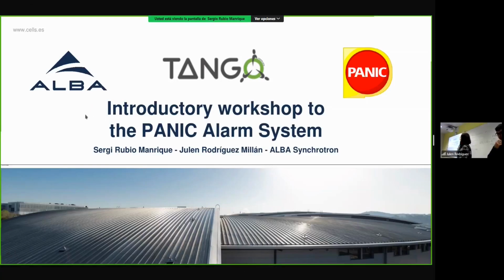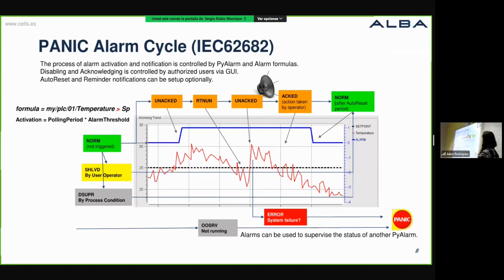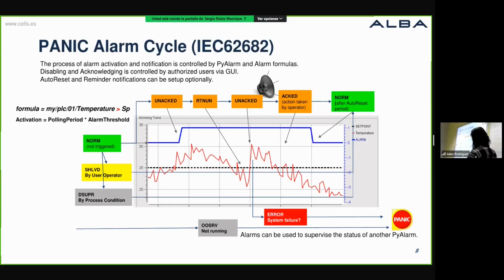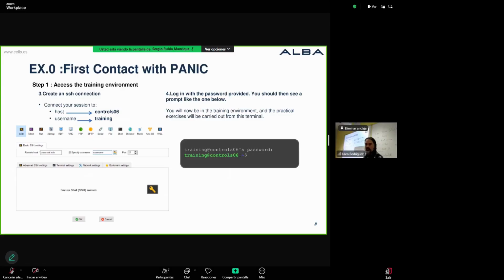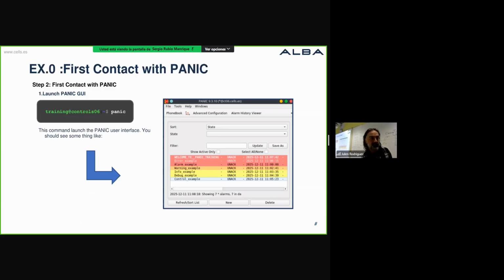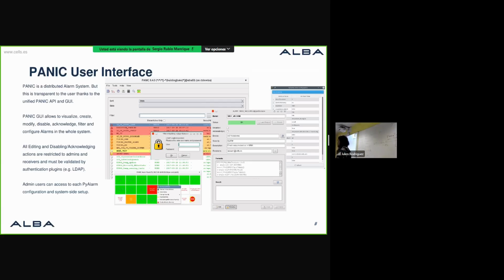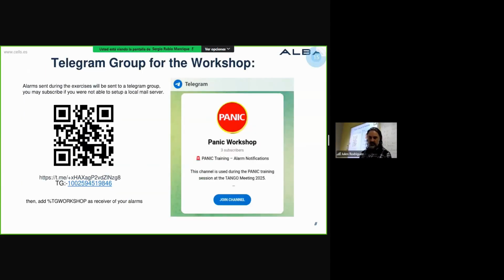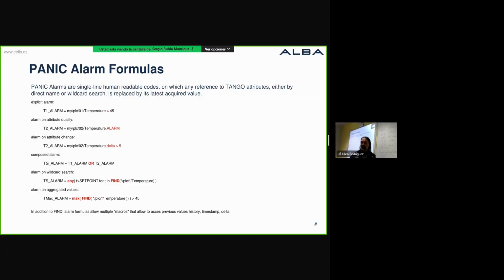PANIC Tango Alarm System Training PT1 (Overview)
This is the first part of the PANIC Alarm System Training prepared for Tango users at ALBA Synchrotron. This first part covers an overview of the PANIC Alarm System. Practical hands-on is included in the 2nd part.